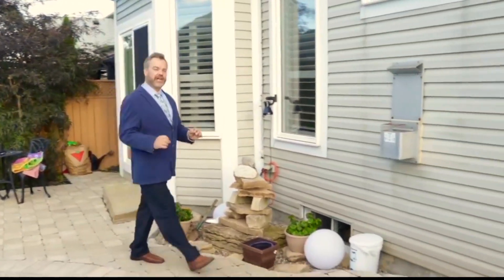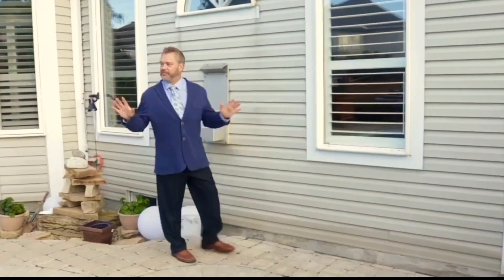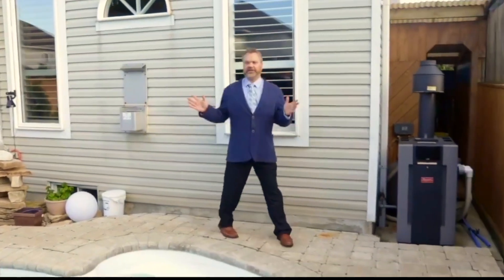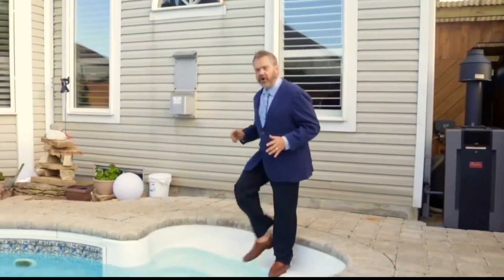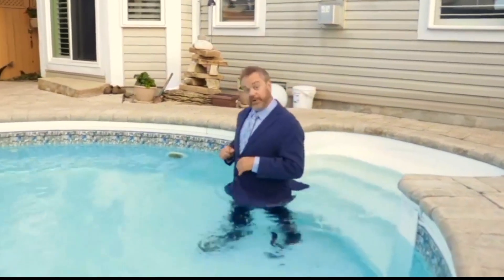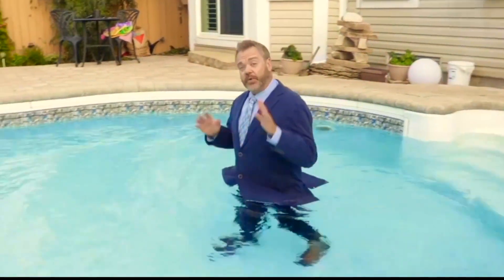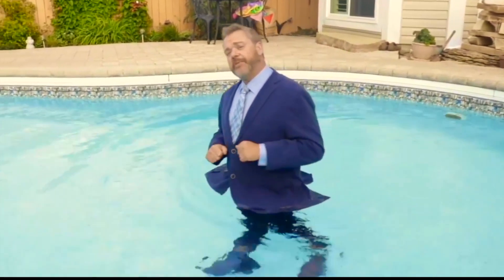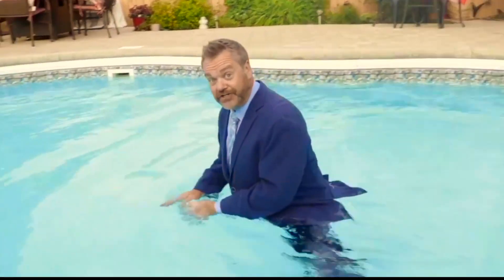It was a really slow market in November...I had to do something to get attention...